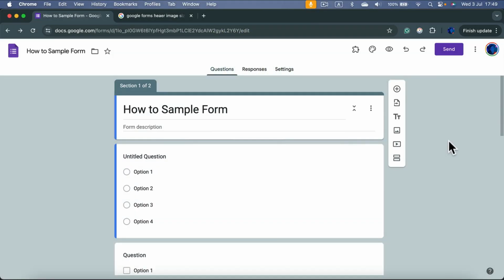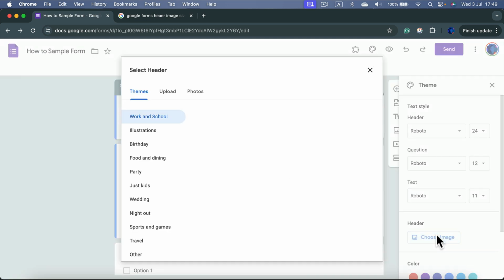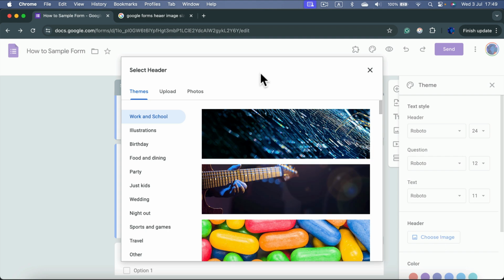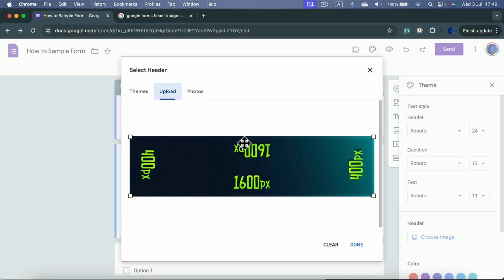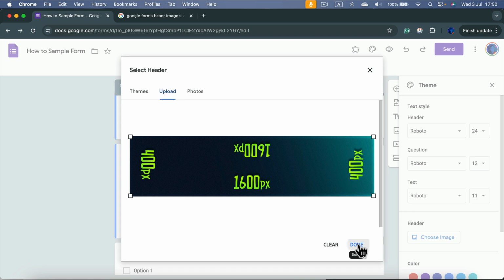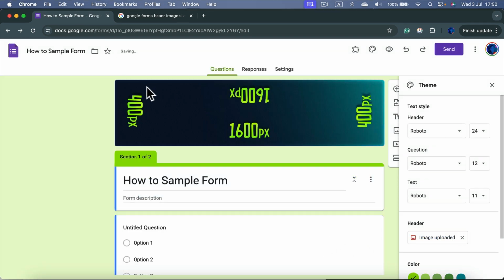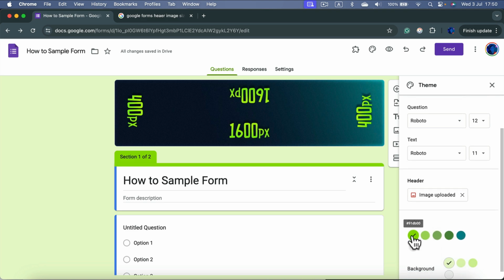Google Forms How to Add Header in Correct Size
Learn how to add a header in the correct size for your Google Forms with our easy-to-follow tutorial! This video will walk you through the steps to customize your form's appearance by adding a properly sized header, enhancing the visual appeal and professionalism of your form. Perfect for creating surveys, quizzes, and feedback forms. Watch now to master adding headers in Google Forms!